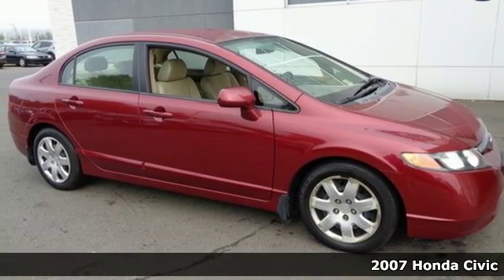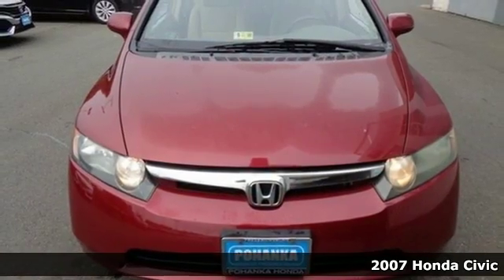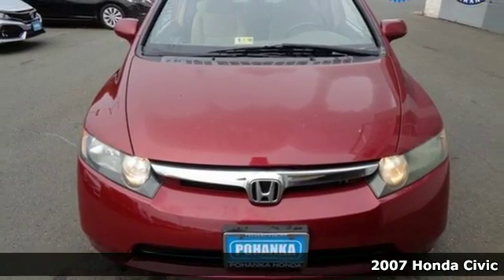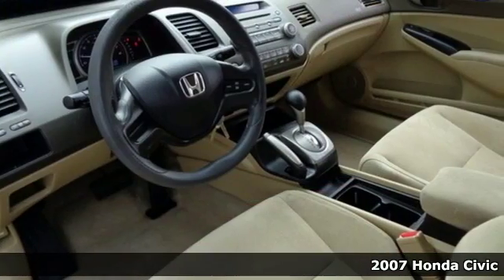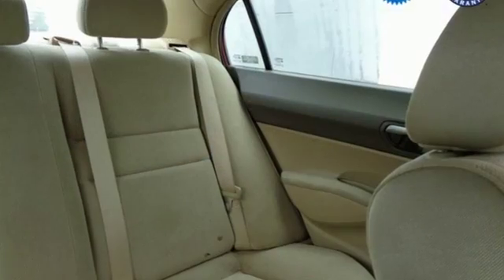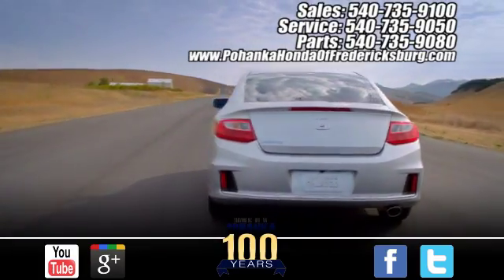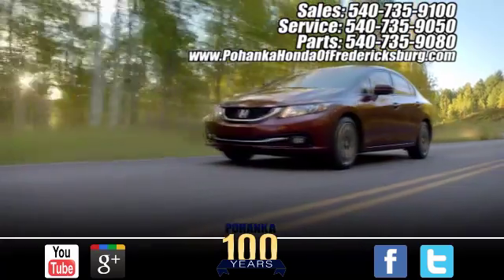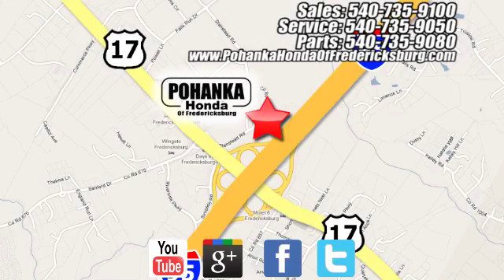Used 2007 Honda Civic Fredericksburg VA Richmond, VA FHH507658A - SOLD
Year: 2007
Make: Honda
Model: Civic
Trim: LX
Engine: 1.8L I4 SOHC 16V i-VTEC
Transmission: Compact 5-Speed Automatic
Mileage: 155668
Stock #: FHH507658A
VIN: 1HGFA16587L135429
Gasoline! Come to the experts! Be the talk of the town when you roll down the street in this superb 2007 Honda Civic. J.D. Power and Associates gave the 2007 Civic 4.5 out of 5 Power Circles for Overall Initial Quality Design. New Car Test Drive said "...Inside, the Civic is pleasant, attractive and inviting...a superb choice for someone who wants a practical compact that is smooth, comfortable and quick..." It will allow you to dominate the road with style, and get wonderful fuel efficiency while you're at it. All prices exclude taxes, title, license, and dealer processing fee of $699.00. Published price subject to change without notice to correct errors or omissions or in the event of inventory fluctuations. All features not on all vehicles. Vehicles shown are for illustration purposes only. MPG is based on 2017 EPA mileage ratings. Use for comparison purposes only. Your mileage will vary depending on driving conditions, how you drive and maintain your vehicle, battery-pack (hybrid only) and other factors.

Address:
60 South Gateway Drive